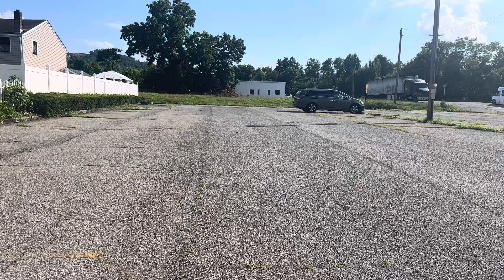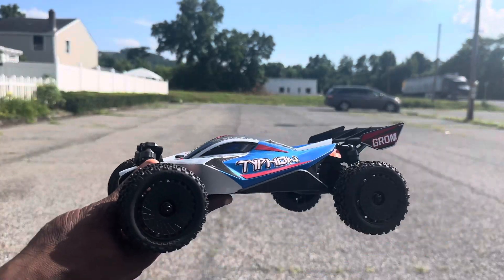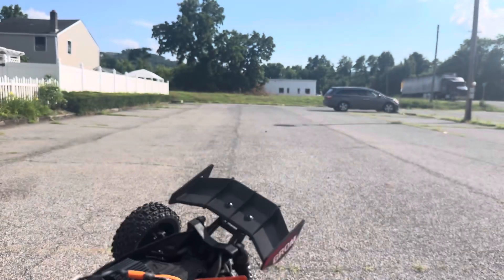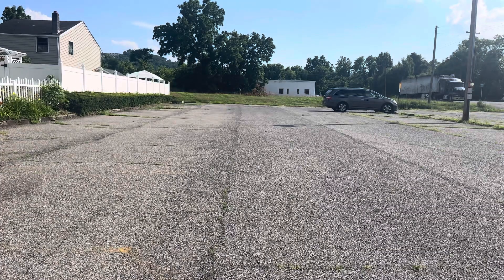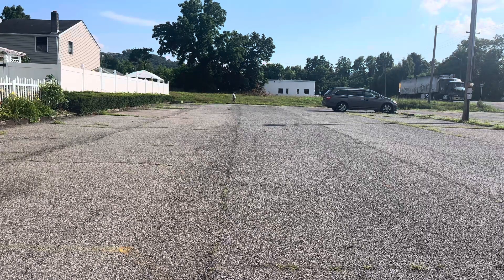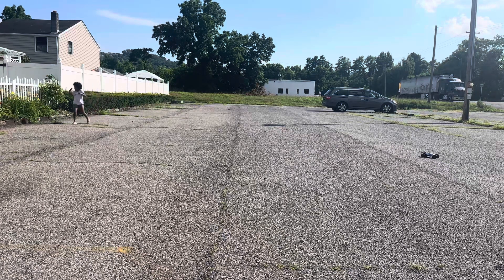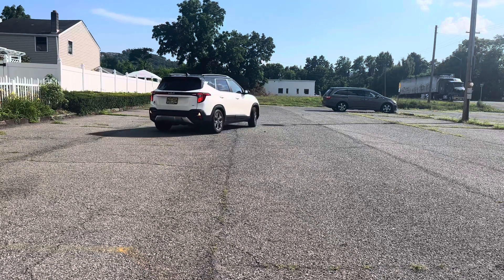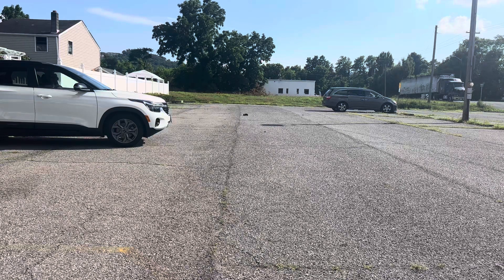First drive of the Arrma Grom typhon!!!rccar